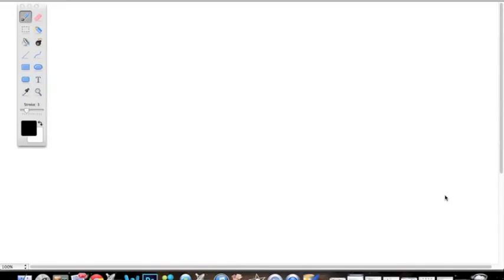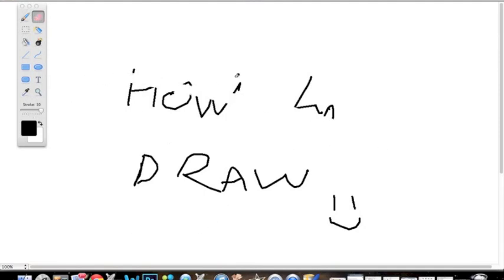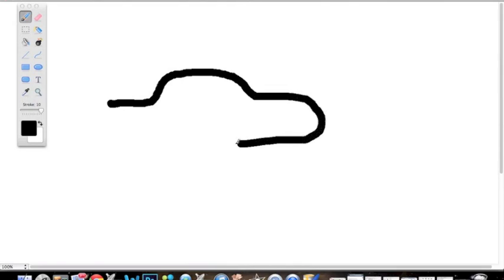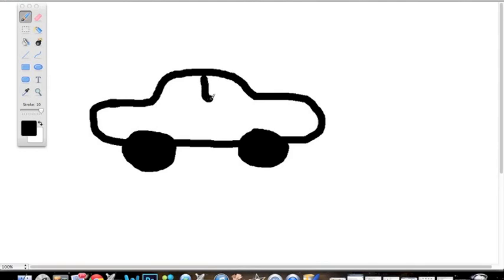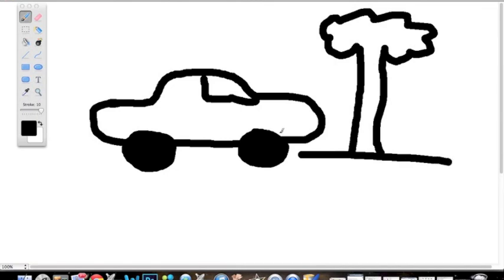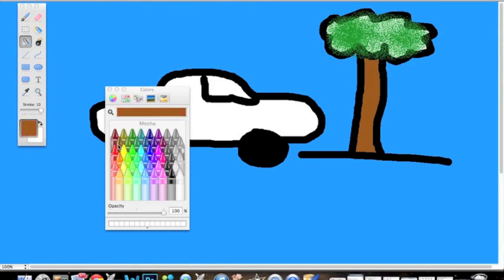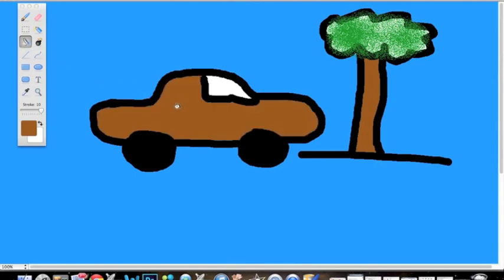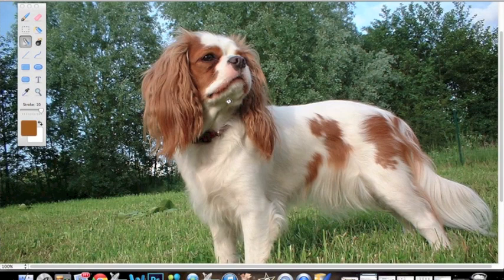How to draw a King Charles Dog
Just a short "How-To" video explaining how to draw a dog. A King Charles to be precise.
- Sparky788